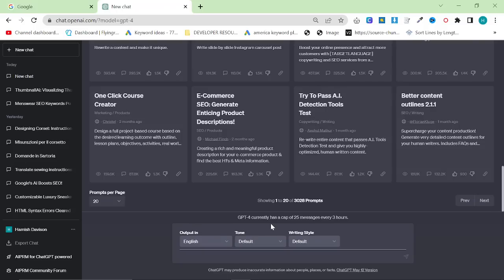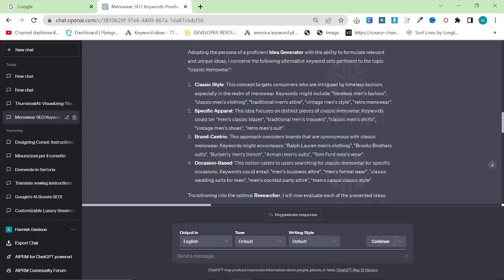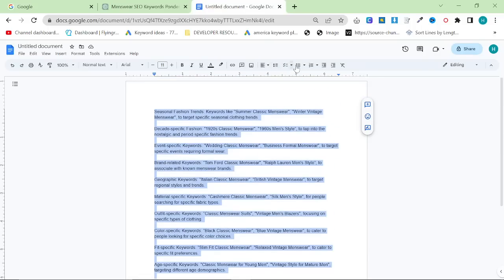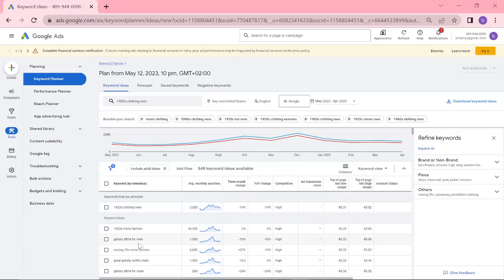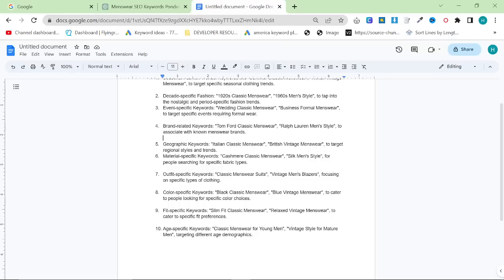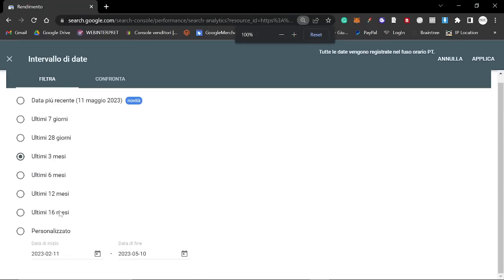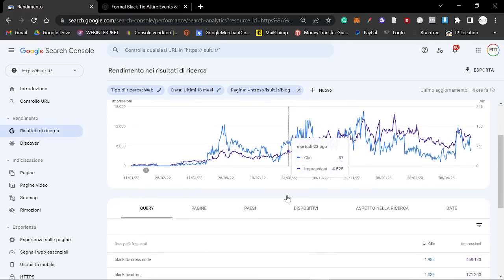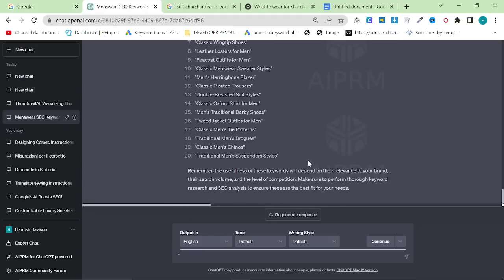The ONE ChatGPT Prompt to Rule Them All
Imagine a world where AI prompts AI... Well, we already arrived. Introducing the best SEO Keyword research ChatGPT Prompt I have ever seen.

This thing can take any website niche and extrapulate the keywords for articles, and it even gives you the overarching structure of the categories. This is seriously impressive.

This thing took the core of my SEO keyword research which literally took me months, and churned out the same content that if I had followed from the start would have had the same results as months of research

That is really impressive, and it's the reason I made this video - to show off this amazing prompt.